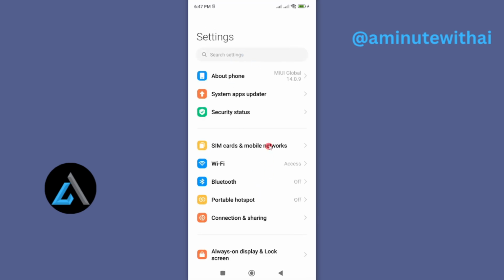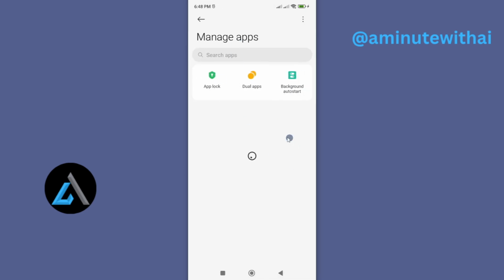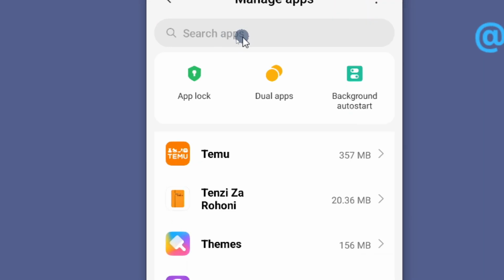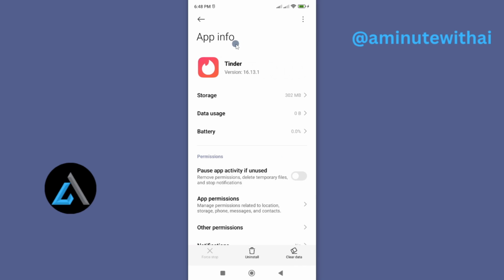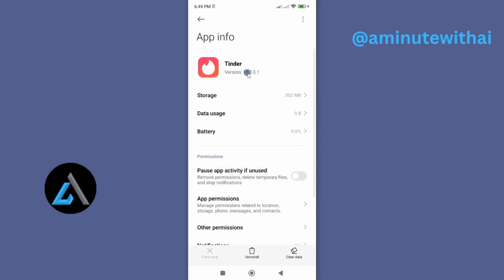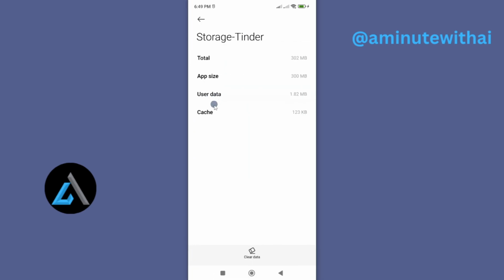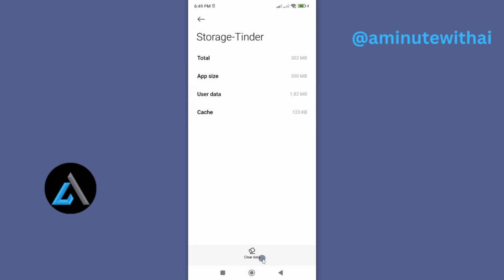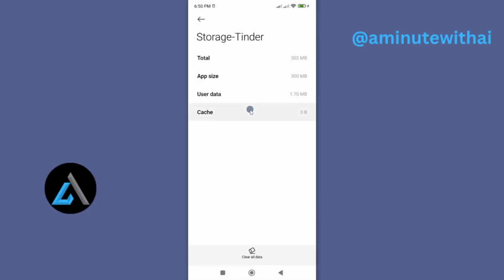How To Troubleshoot Tinder App | App Not Working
Having trouble using the Tinder app? This video provides a step-by-step guide on how to troubleshoot common issues like login problems, app crashes, slow loading, or match errors. Follow along to quickly restore full functionality and get back to swiping.